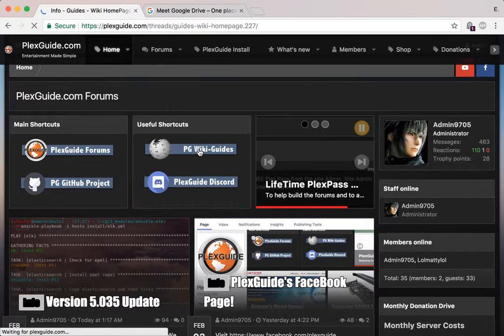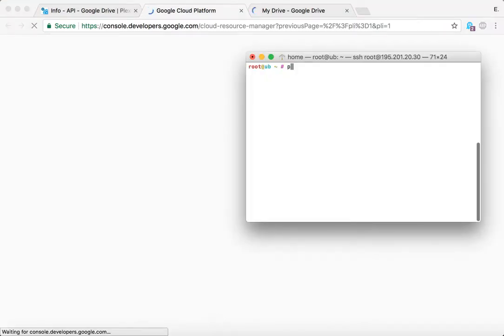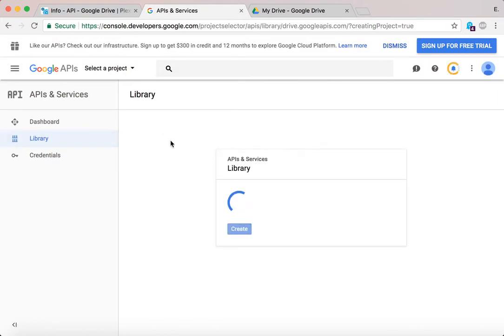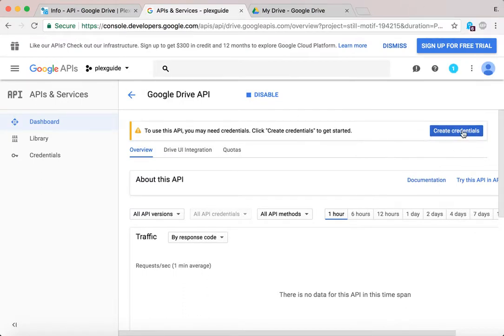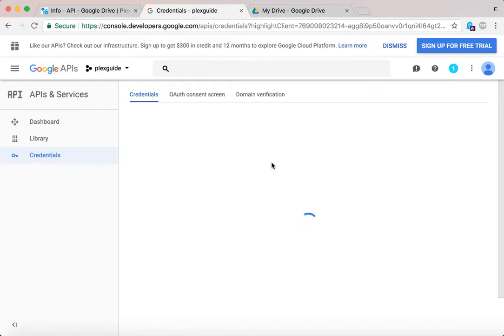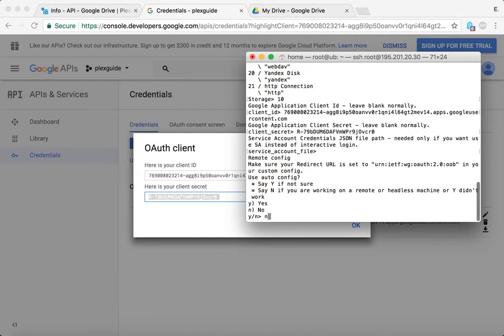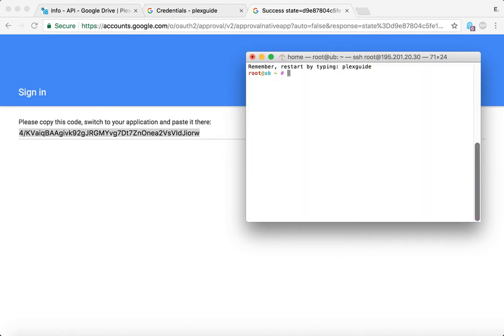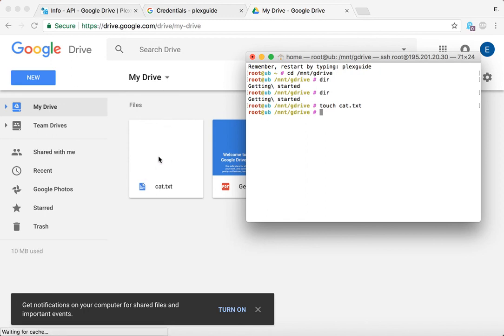PlexGuide.com: Obtain Google Client ID & Secret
Video:  Quick Video Introduction Regards Client ID & Secret!